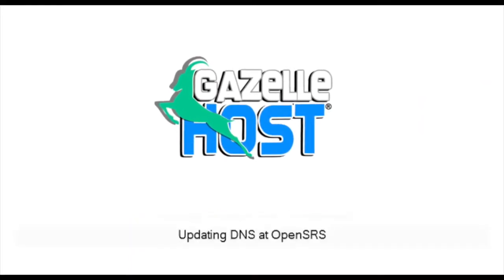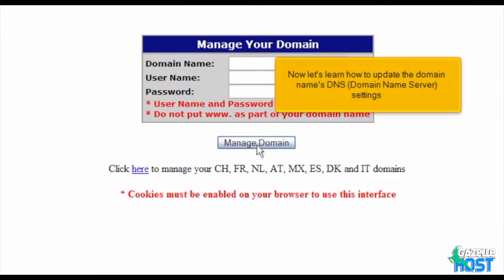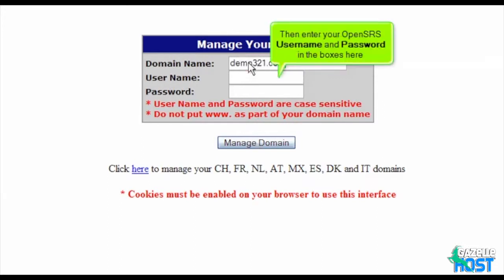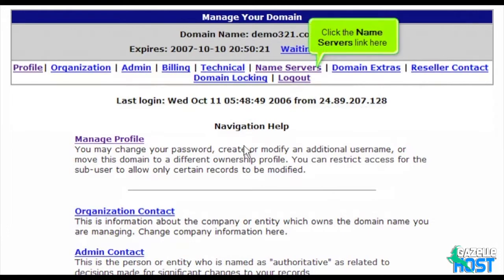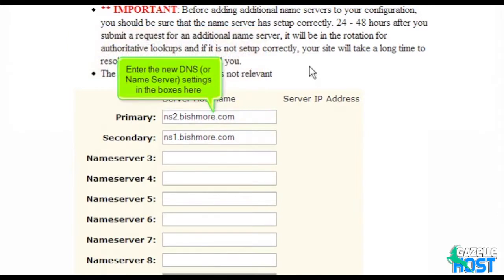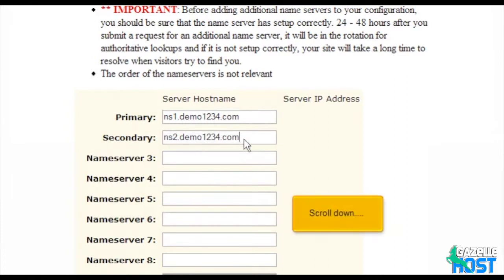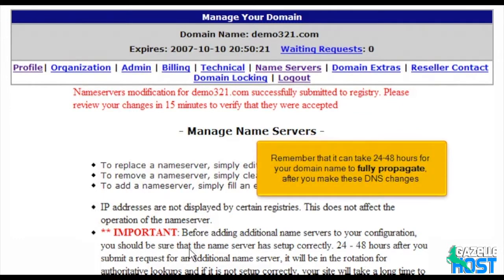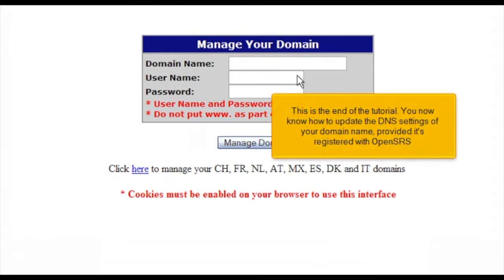Updating Your DNS at OpenSRS - Web Hosting Tutorials - GazelleHost.com/whu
Updating Your DNS at OpenSRS
If you have already purchased your domain name through OpenSRS, you will need to go to their site, and make the changes necessary for your web site to be visible. As our new hosting client, you will need to point your domain name to our servers. You received our nameserver settings in the welcome email that was sent when you purchased your hosting package with us. There are two or more nameserver (NS) settings, and they must each be changed.

Let's begin by going to the OpenSRS login page. Enter your Domain Name, Username and Password in the boxes, and then click the Manage Domains button. You are now logged in to your OpenSRS account. Click on the Name Servers link at the top of the page. This will open the Manage Name Servers page. Scroll down, and you can see the current DNS settings, and these are the ones that need to be changed to our hosting company. Enter the new DNS settings you were provided in your welcome email in the boxes. Scroll down, and when finished, click on the Save Configuration button. You will now see a confirmation that the modifications were successful. You can now click on the Logout link at the top of the page.

The settings have been successfully updated, and your domain is now pointing to your new hosting account on our servers. Please remember that it can take 24 to 48 hours for your domain name to fully propagate after you make these changes. This ends this tutorial. You now know how to update your DNS settings by changing them to our name servers, when your domain name is registered with OpenSRS.